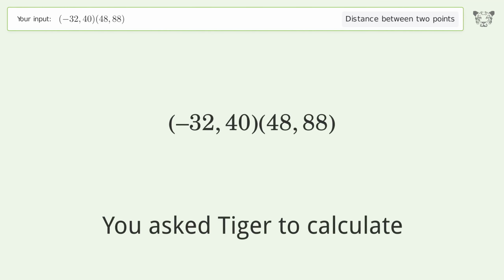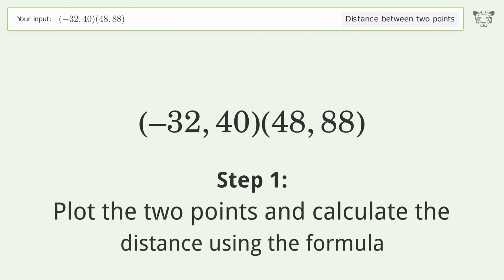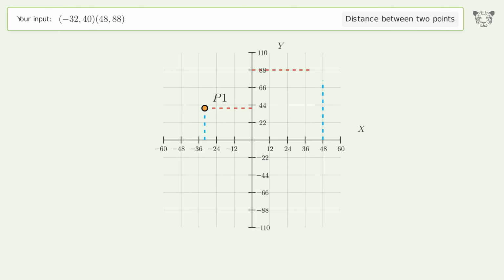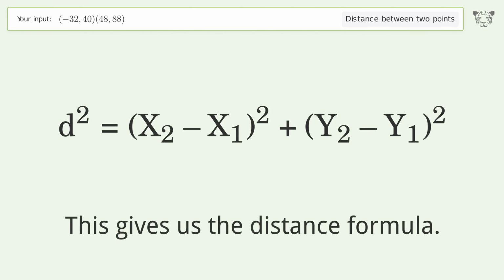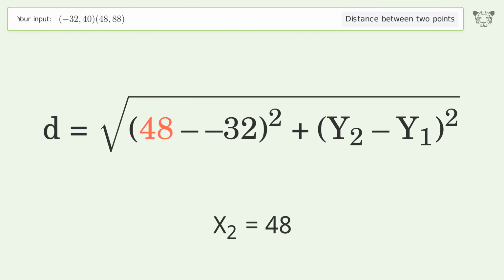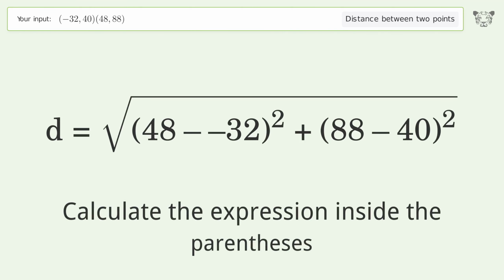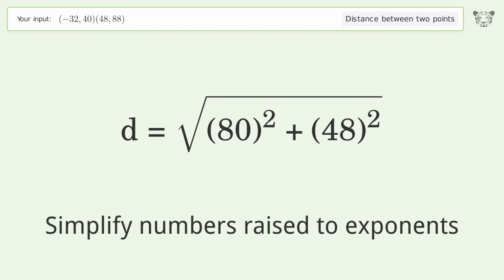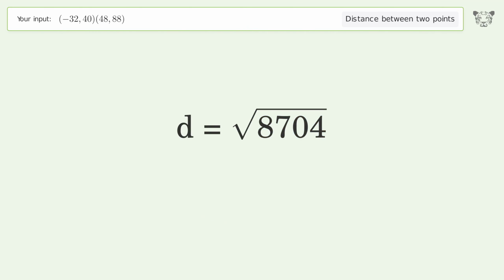Find the distance between two points p1 (-32,40) and p2 (48,88): Step-by-Step Video Solution